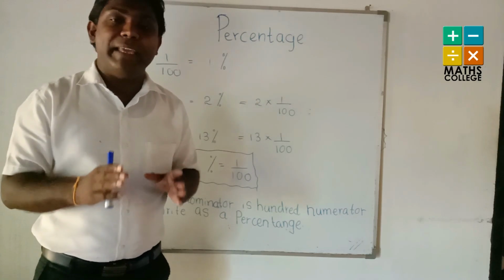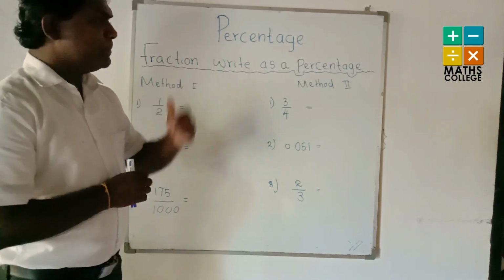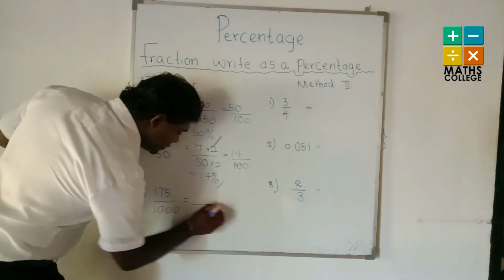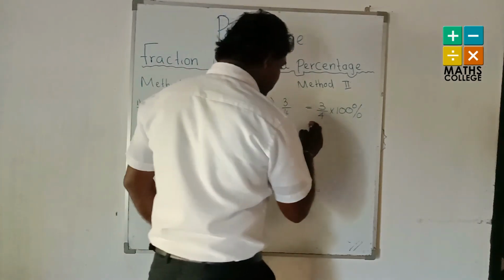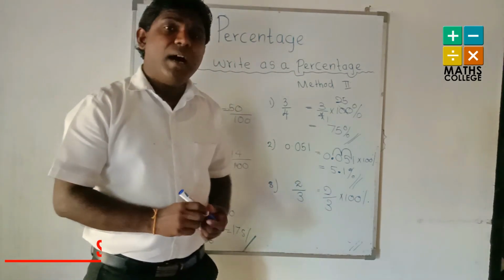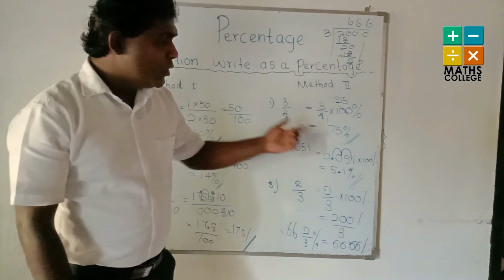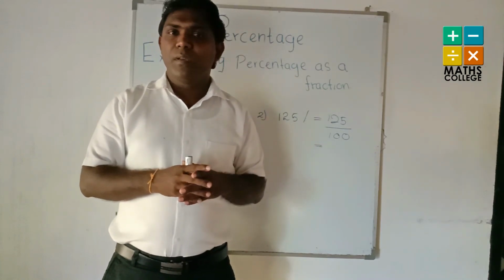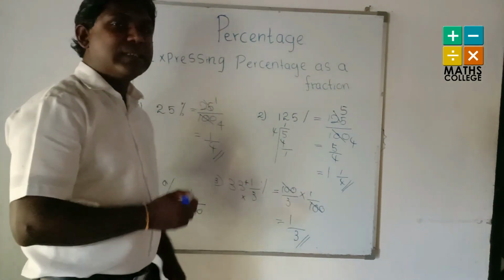Percentage part 1 | Grade 8 mathamatics | English medium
PERCENTAGE     - part 1 |Maths Grade 8| English medium. MATHS COLLEGE

CONTENT

-: Expressing fractions as a percentage .
-: Expressing percentage as a fractions .

English medium Mathematics  lesson 6 to 11 and Olympiad with enjoy maths.

Produced by   - MATHS COLLEGE
Conducted by - Pathum Gunawardhana

In the future we hope to telecast series of video about mathematics school syllabus of grade 6 to 11 in English medium. You can join with MATHS COLLEGE to improve your mathematics ability and also learn with funny.

Funny,happy,study with enjoy and stay with Us..